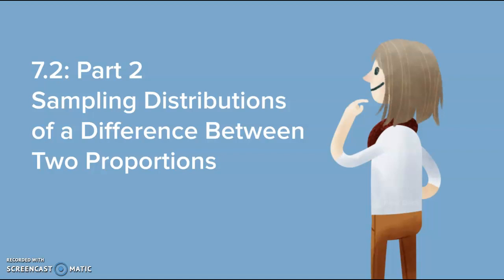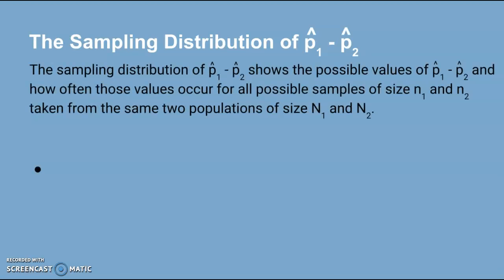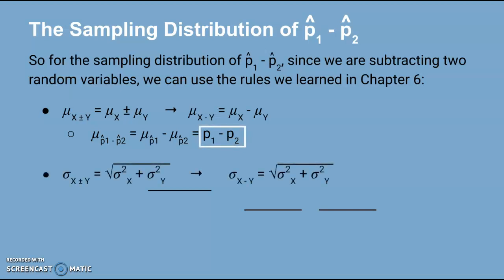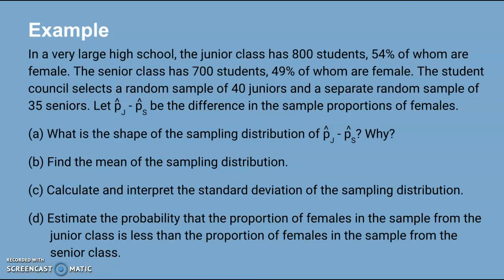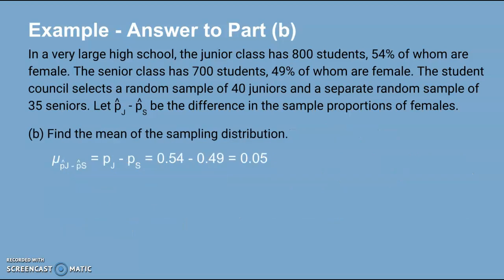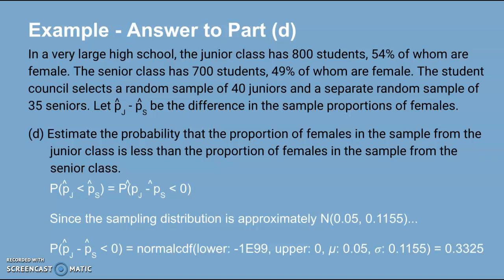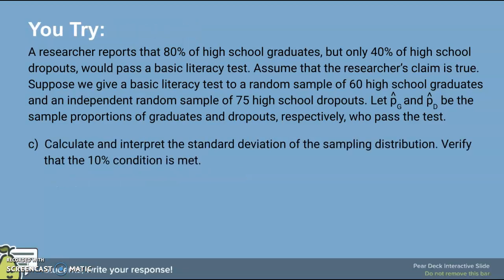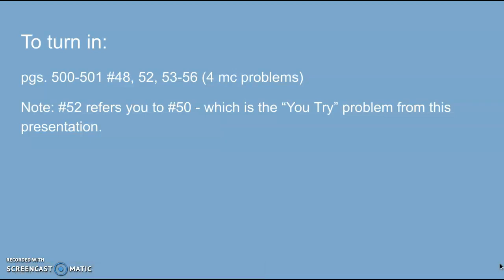7.2: Part 2 - Sampling Distributions of a Difference Between Two Proportions